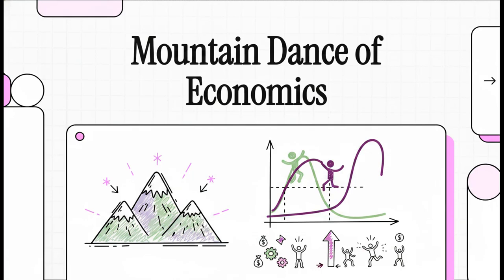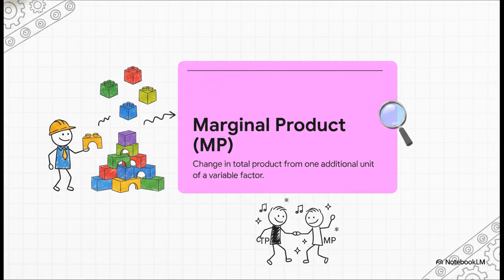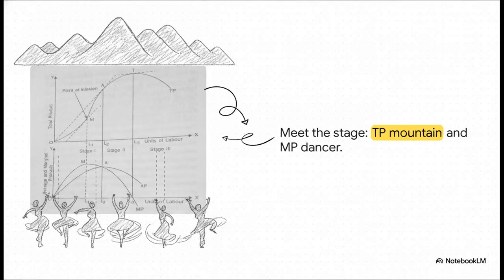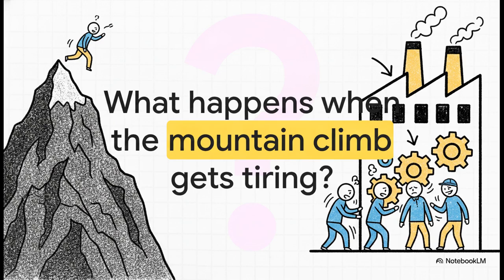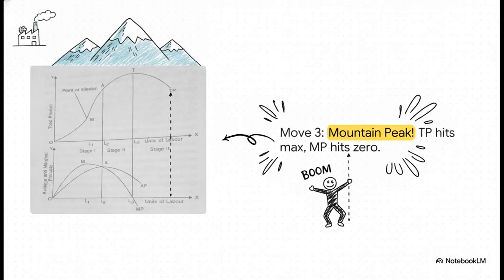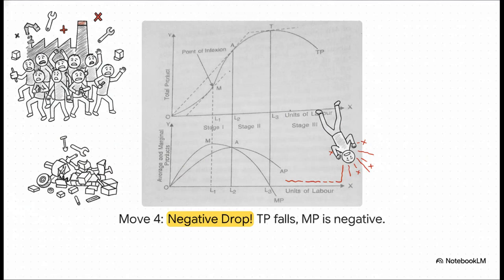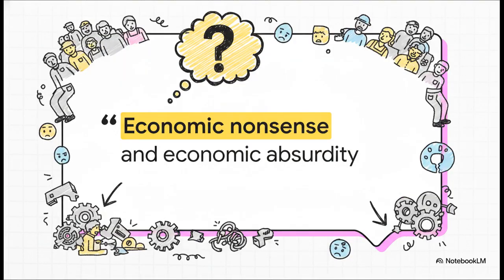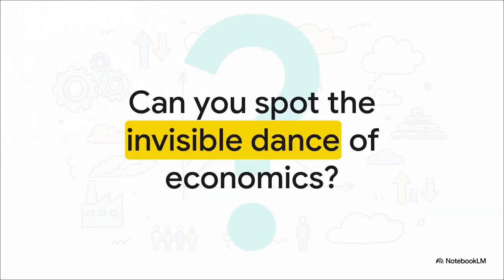Mountain Dance of Economics